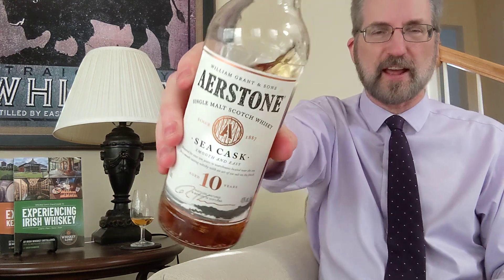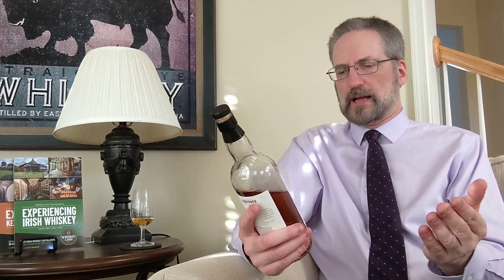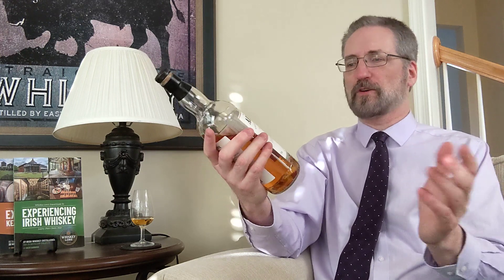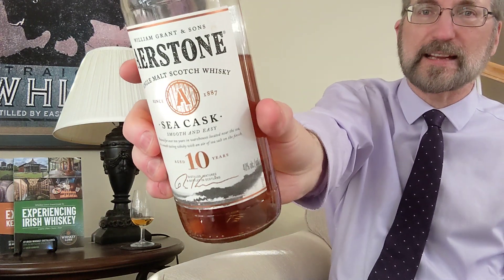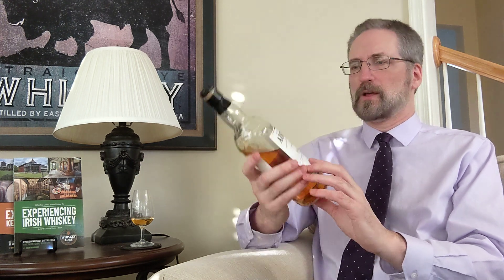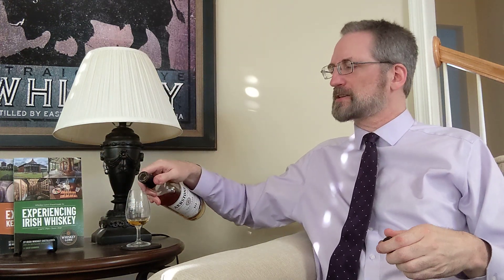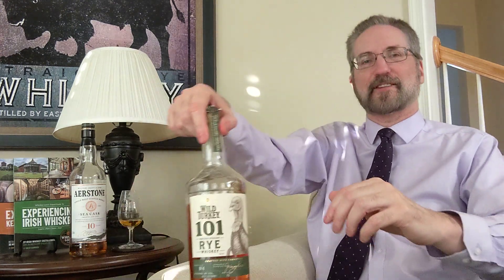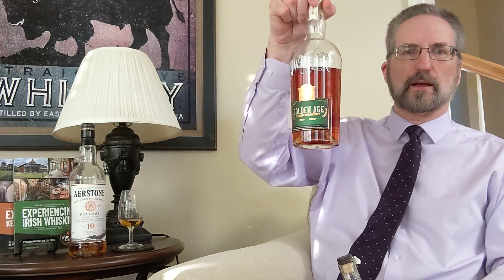🥃 THE IDEA OF BLENDING YOUR OWN WHISKY // Aerstone Sea Cask Lowland Single Malt Scotch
ℹ️ ABOUT TODAY'S EPISODE
Hmmm, what to do with a bottle of whisky you find to be okay, but that you know will likely sit on your shelf unbothered for quite some time? Plus, doing a tasting of a $31 whisky I bought while in Kentucky, thanks to seeing it get favorable feedback in Bracketology.

Cheers and Slainte mhath! 🥃
Drew

🥃 ✅ GET MORE EXCLUSIVE CONTENT WITH "CLUB 1897" ✅ 🥃
Join Whiskey Lore's Patreon at the "Club 1897" level for a bonus weekly video, exclusive content, access to the distillery guide, and to have a voice in the future of Whiskey Lore. Proceeds help more content creation.

ℹ️ ADDITIONAL LINKS ℹ️

🙏 SPECIAL THANKS for supporting Whiskey Lore and real whisky history!